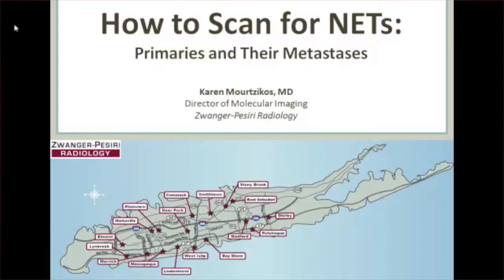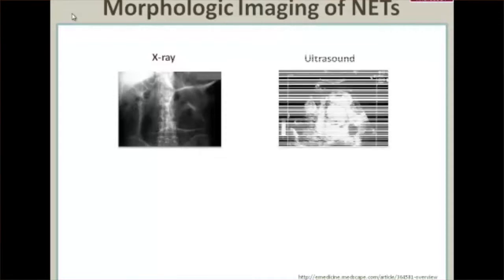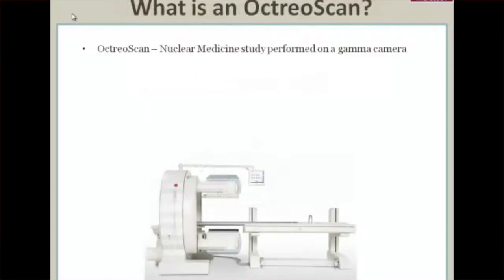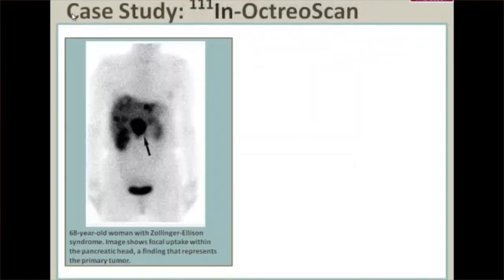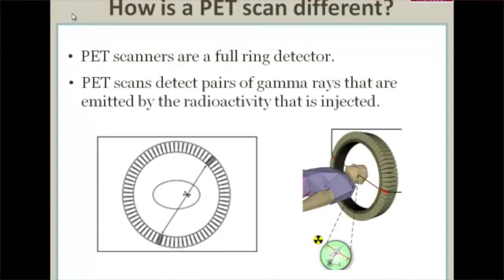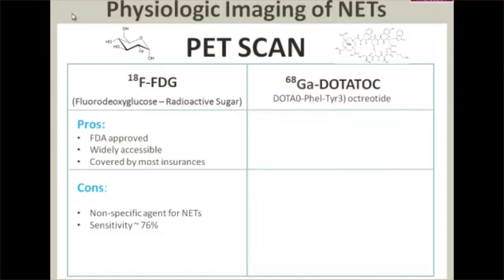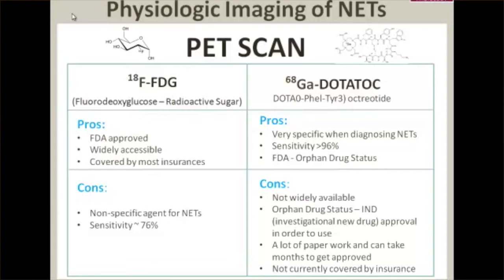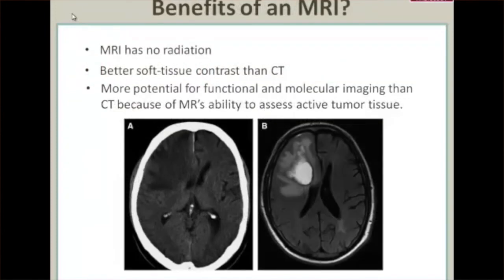NCAN March 2015 05 Mourtzikos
Nuclear Scans for NETs: Which Scans Work Best for Which Tumor?